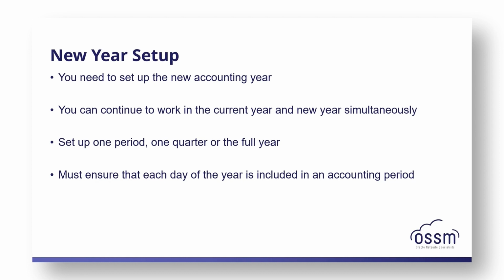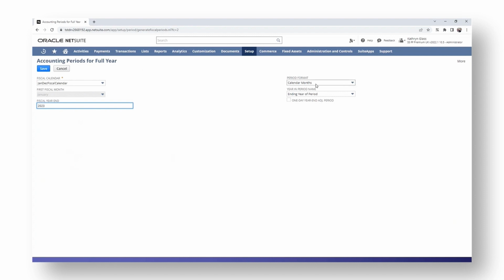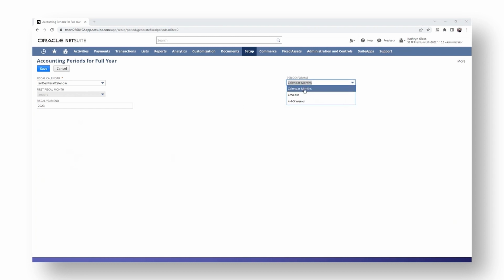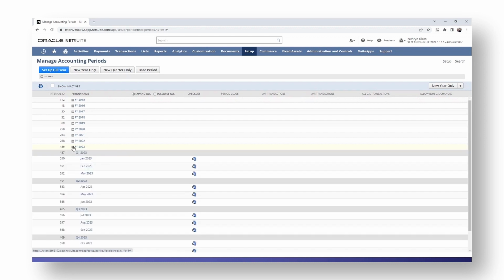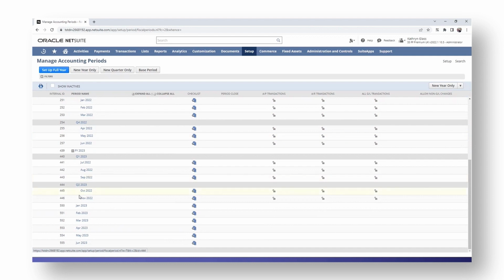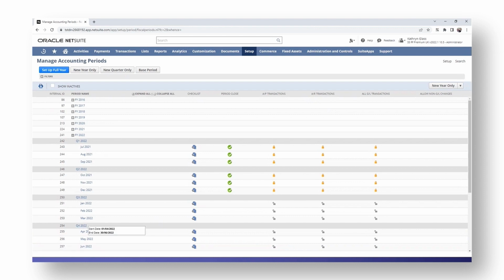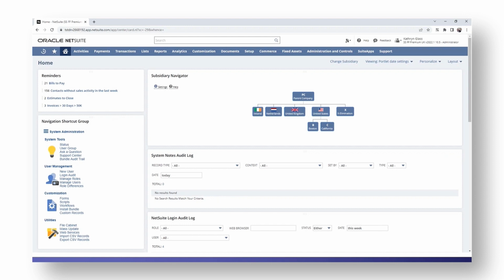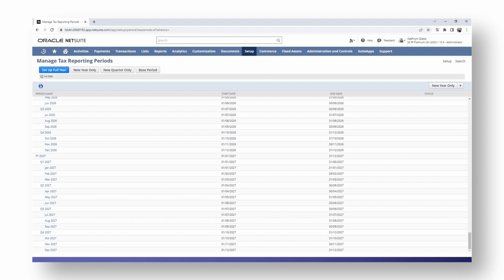NetSuite Year End Set Up | Step-by-Step Close Process Guide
Learn how to set up and complete the Year End process within NetSuite in this step-by-step video from OSSM.

Key topics covered:
- Setting up Year End in NetSuite
- Completing the Year End close process

Who this is for: finance teams and NetSuite administrators preparing for financial year end.